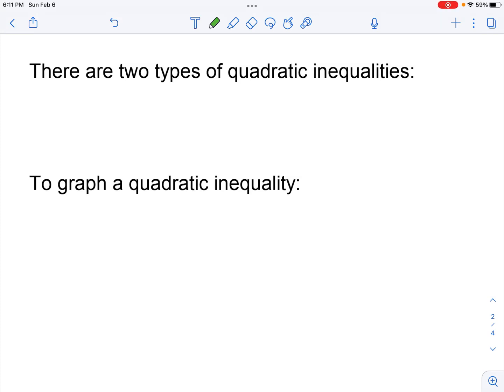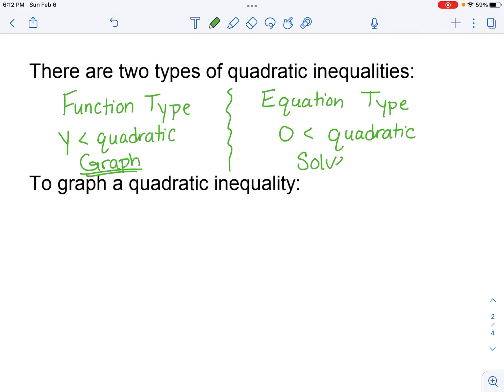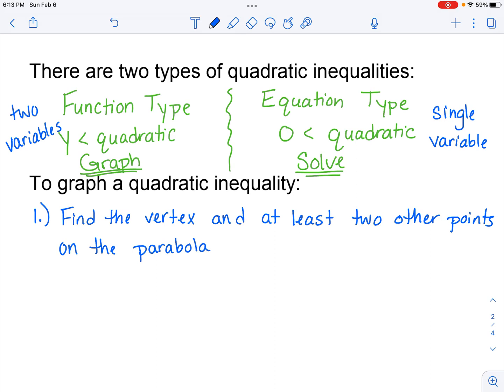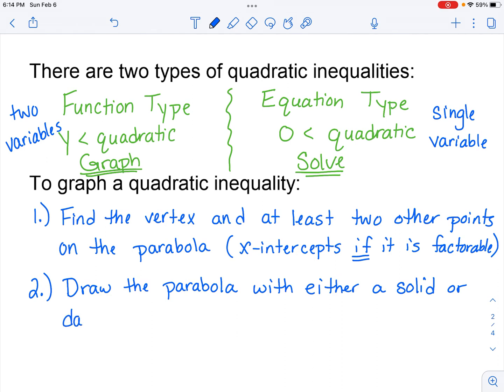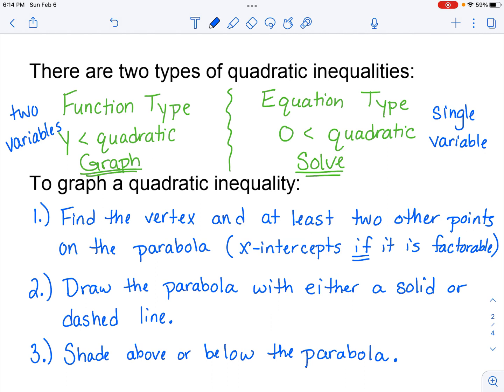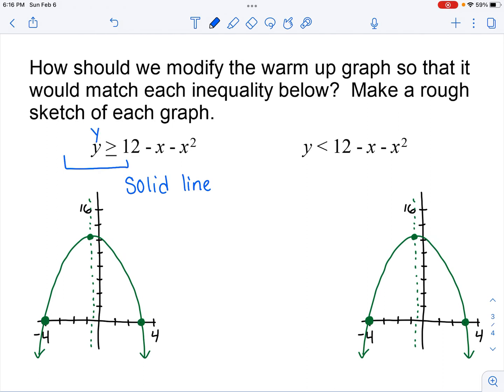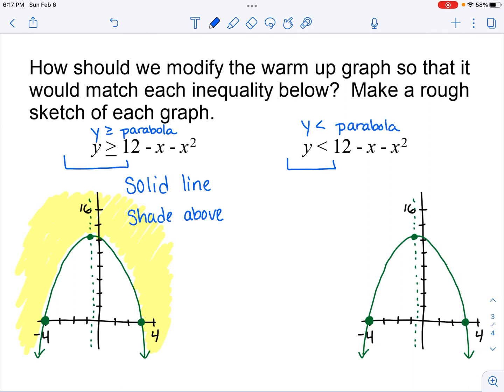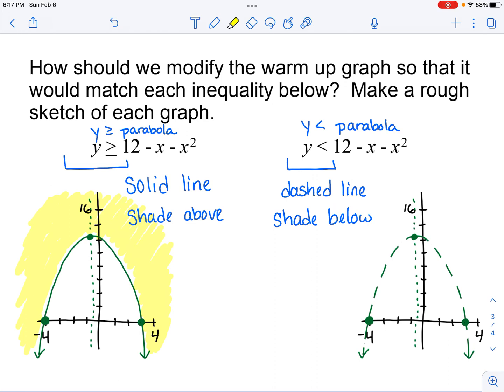6.6 Part 1 - Video 2